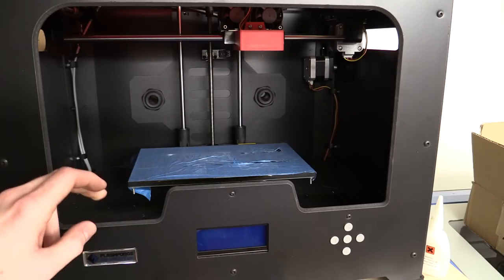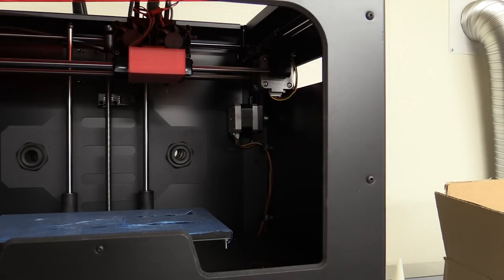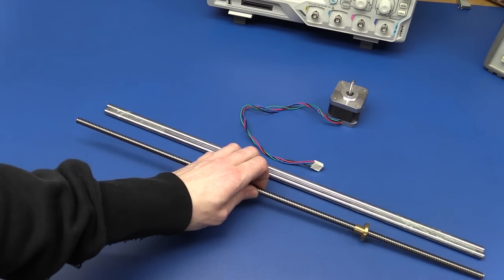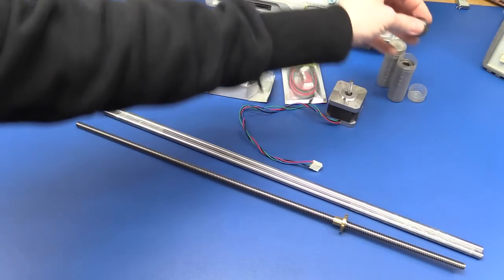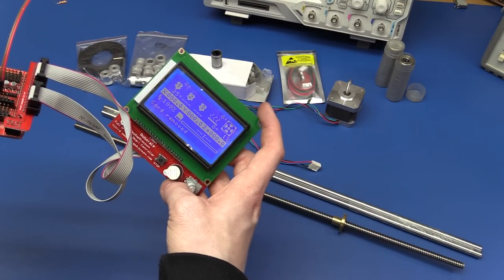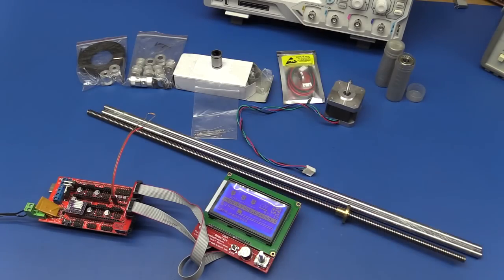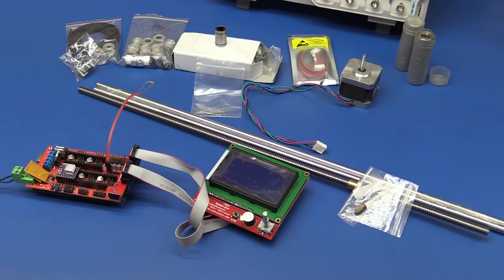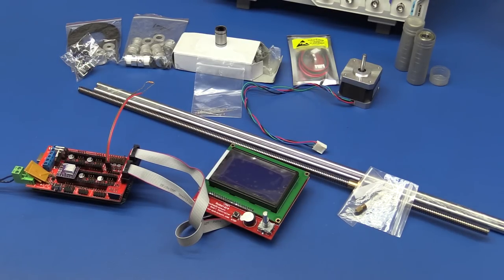DIY 3D-Printer Build (From Scratch) - Part 1: Overview and materials - Ec-Projects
In this video I introduce my next project, I'm going to build a homemade / DIY 3D-Printer from scratch. The only "already finished", off the shelf parts are the Ramps 1.4 control board along with an Arduino mega 2560. In this first part, we take a look at the materials to be used and I briefly explain the over all concept / idea.

¤¤¤¤ -- SUPPORT Ec-Projects -- ¤¤¤¤